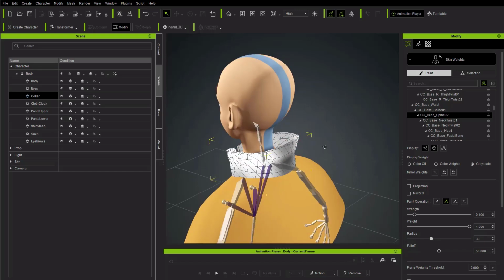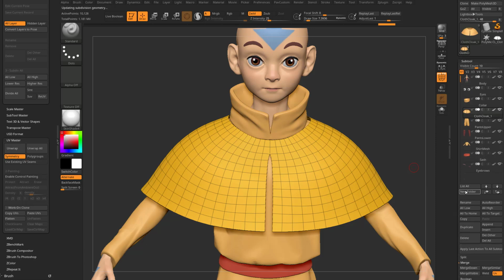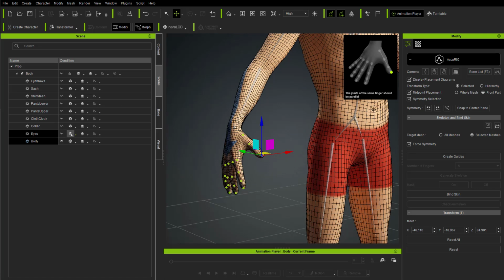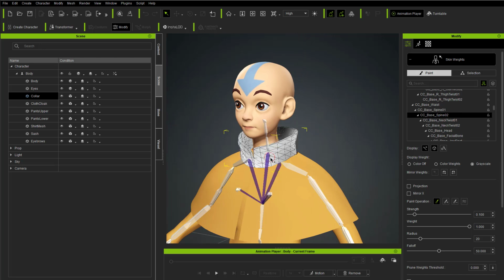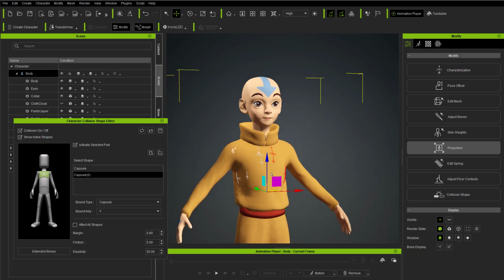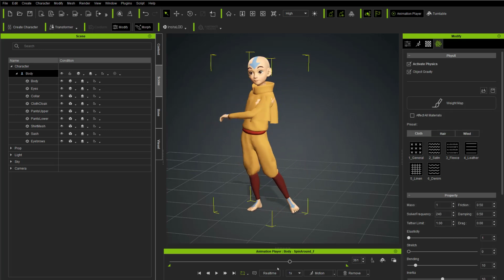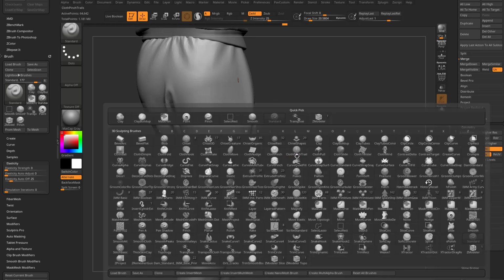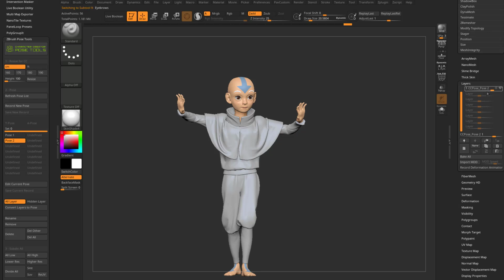Character Creator Cloth Simulation & Painting Weights, with ZBrush Cloth Sculpting!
0:00 - ZBrush Setup Refresher
4:35 - UV Master
6:53 - GoZ to Character Creator
7:54 - Character Creator Setup Refresher
9:02 - AccuRig Create Guides
10:17 - AccuRig Generate Skeleton & Hands
12:11 - AccuRig Bind Skin
13:50 - GoZ Relink Back to ZBrush
15:45 - Pose Offset
16:37 - Painting Skin Weights
19:28 - Selection Fill Weight Values
20:54 - Character Collision Shape Editor
24:10 - Paint Weight Map in ZBrush
27:52 - Rigid Body and Soft Cloth Simulation
28:56 - Bake Animation for Cloth Scrubbing
30:49 - ZBrush Pose Link Send to ZBrush
33:00 - Edit Current Pose
33:58 - ZBrush Cloth Brushes & Settings
38:08 - Character Creator Cloth & Wind Properties